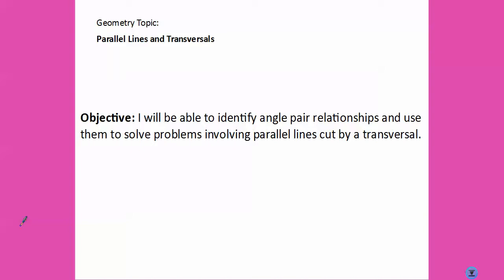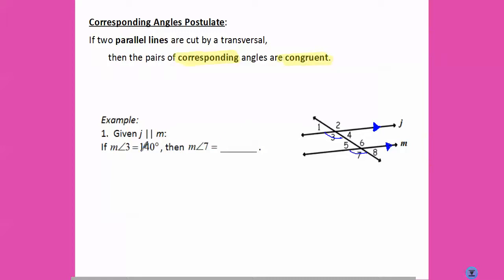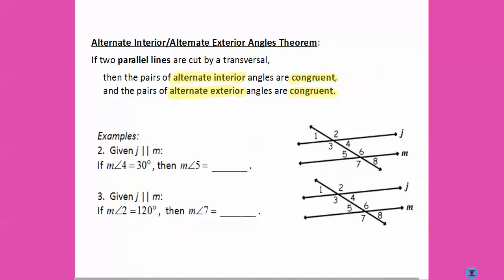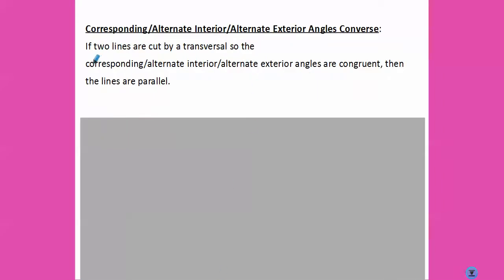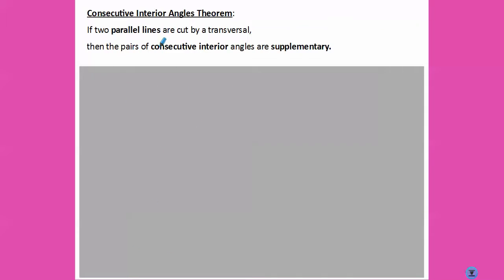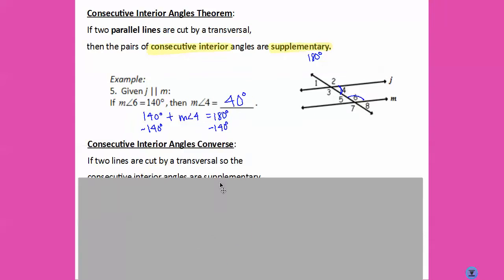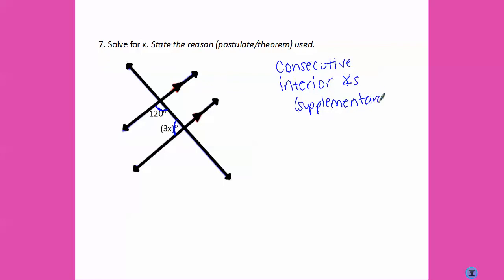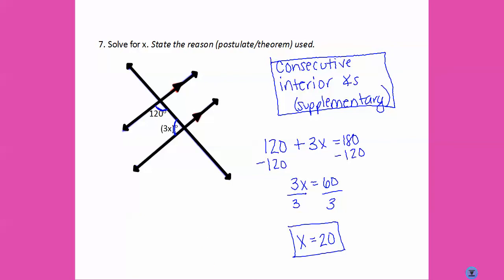Day 2 - Parallel Lines and Transversals